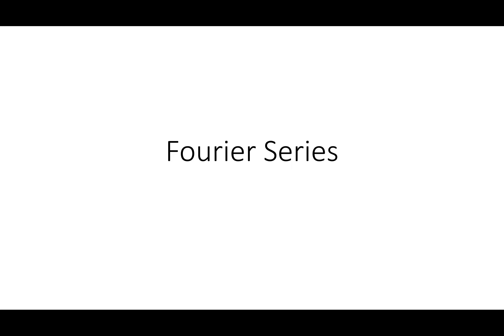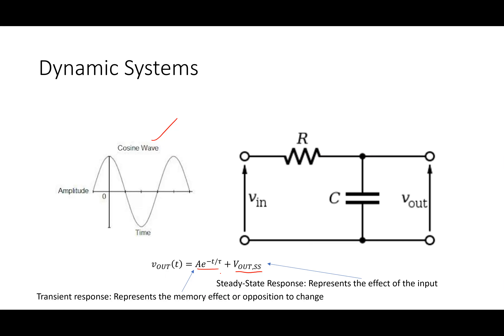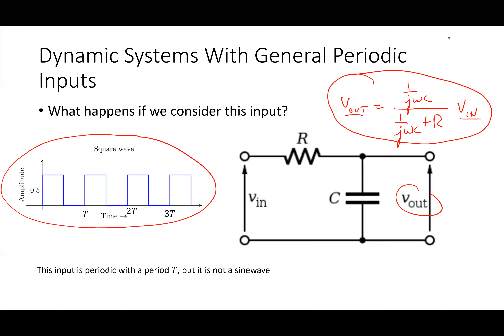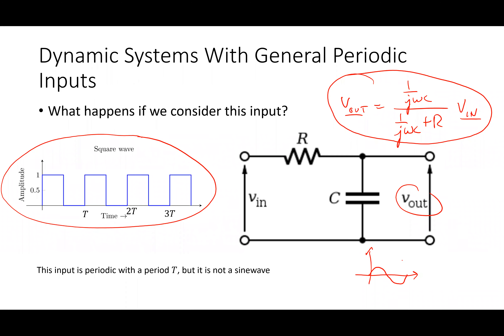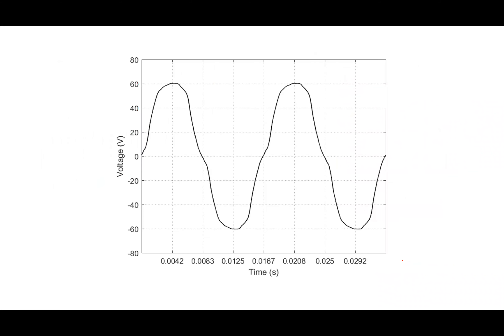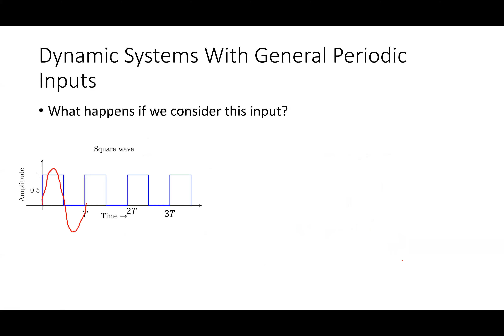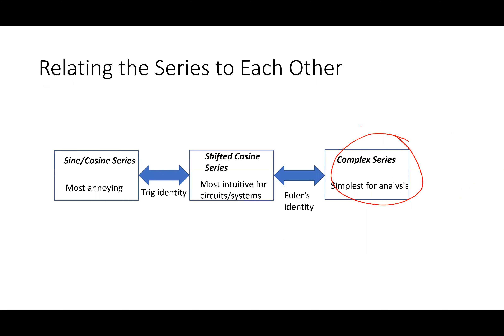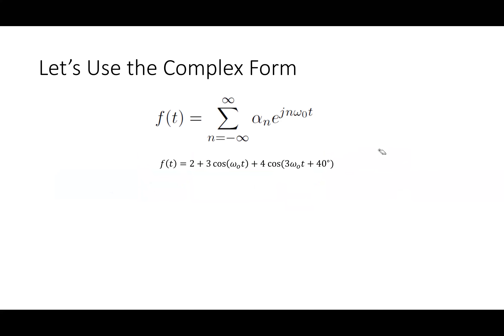October 29, 2020: Introduction to Fourier Series